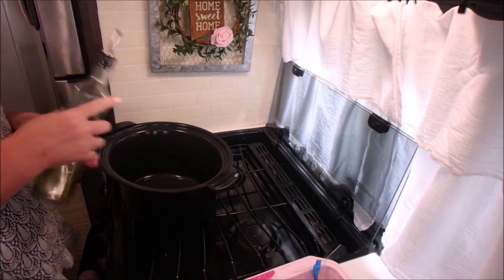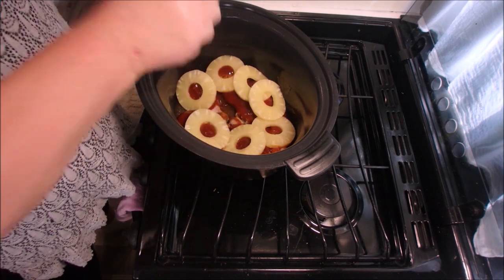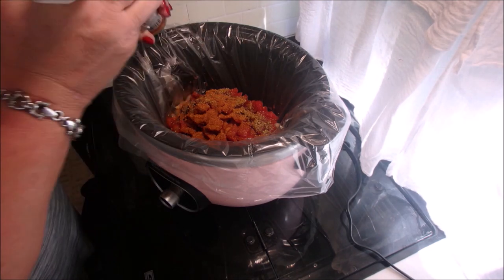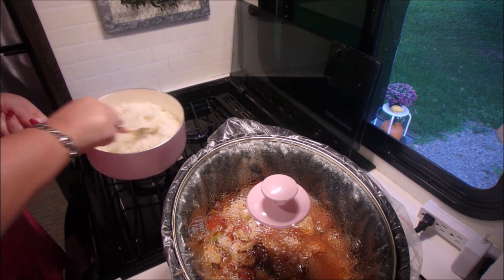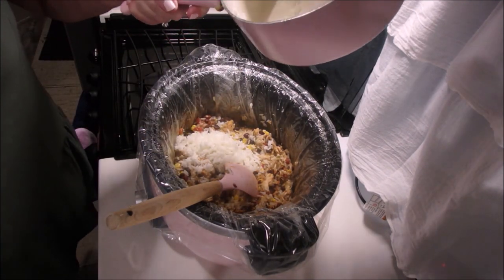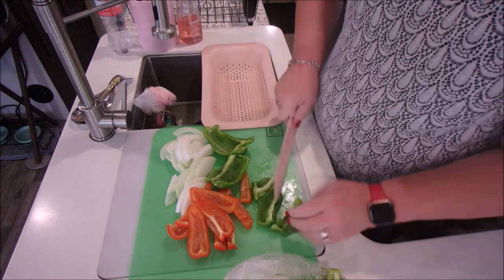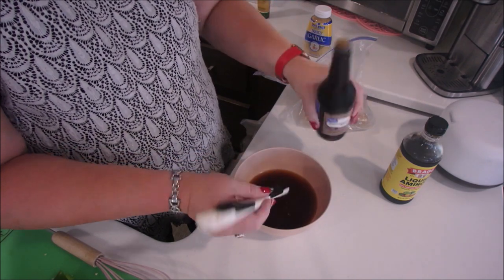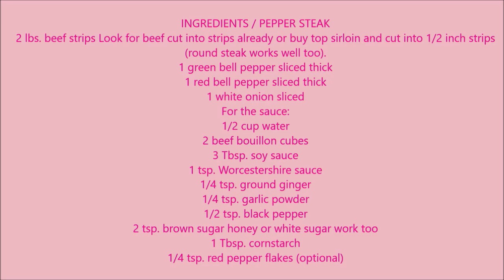Crocktober | Fall Crock Pot Meals | RV Cooking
COOKING TODAY:  Barbecue Chicken Drumsticks, Jambalaya, Chicken Burrito Bowls, Pepper Steak
USING: The slow cooker